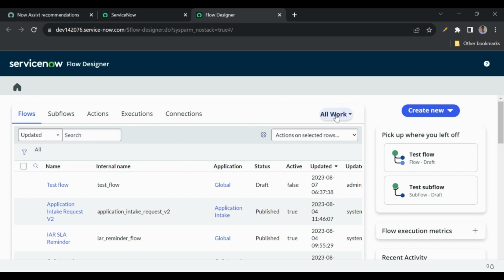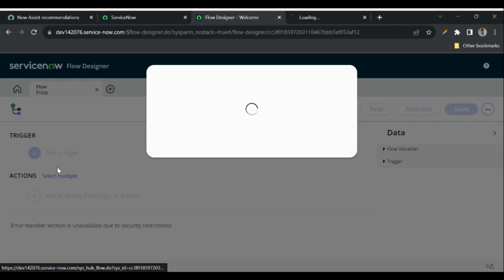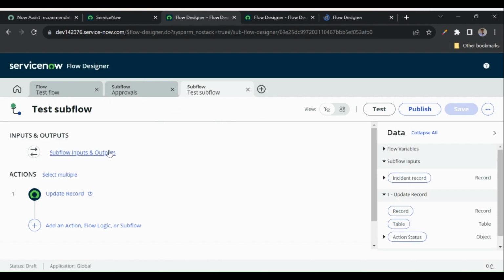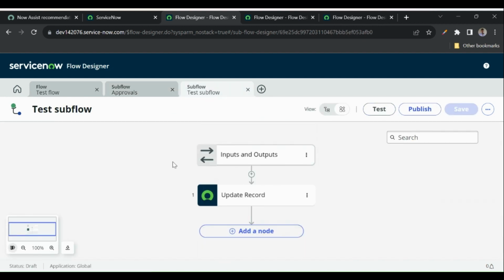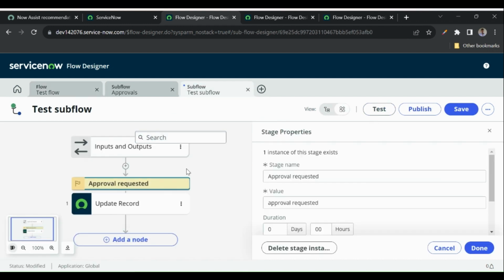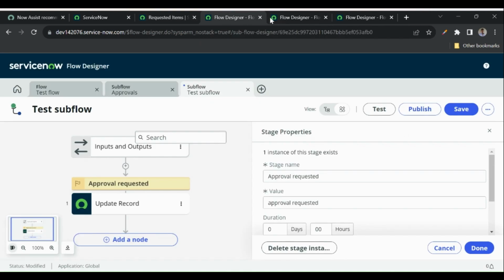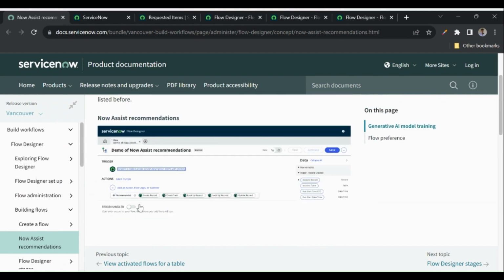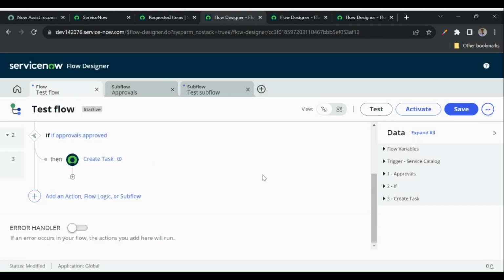Flow Designer enhancements in ServiceNow Vancouver release